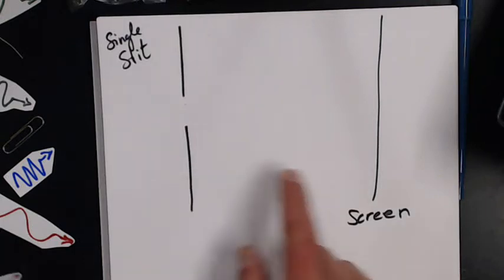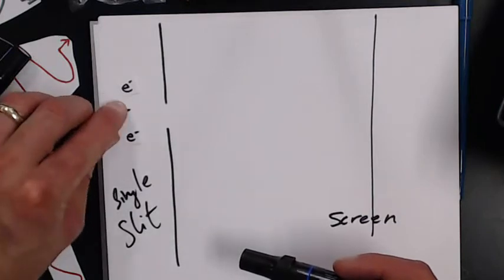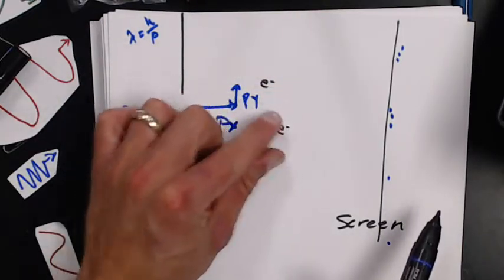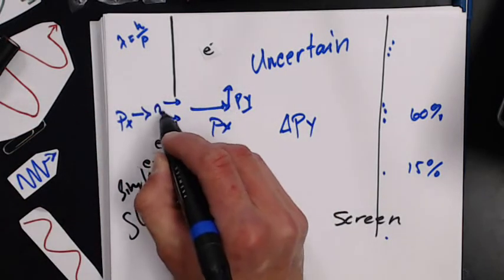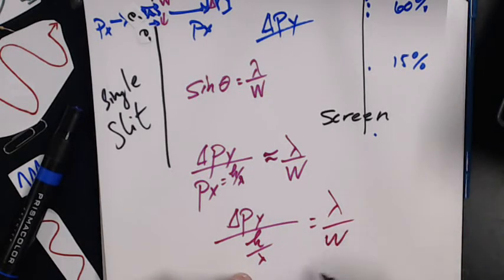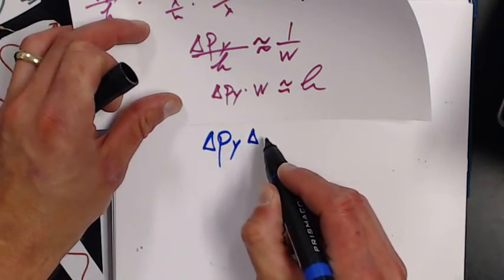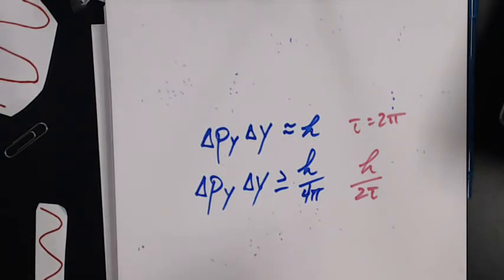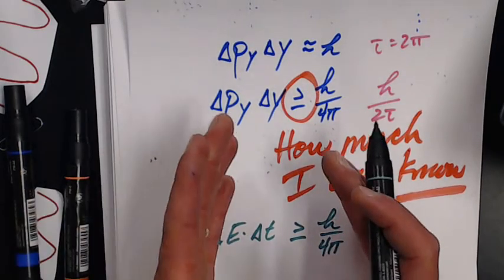AP Physics 2 - Uncertainty Principle